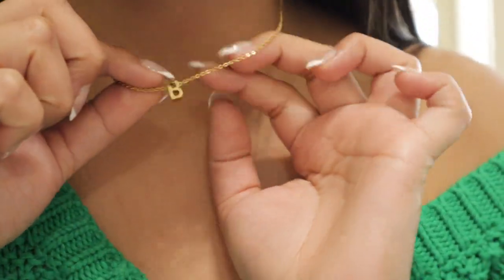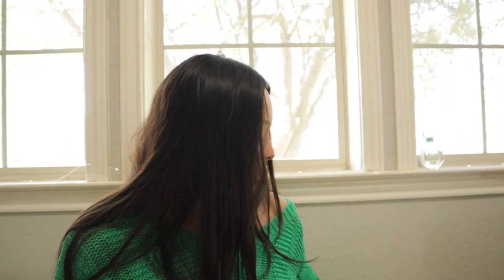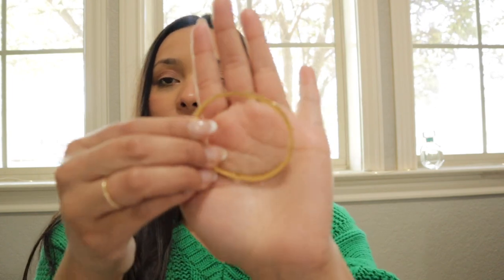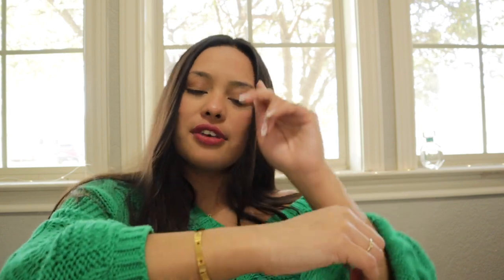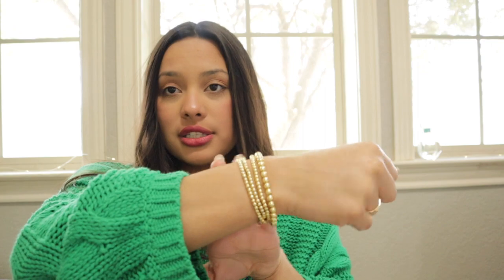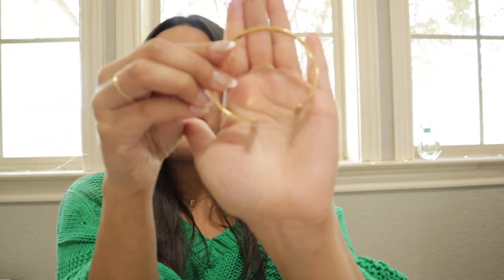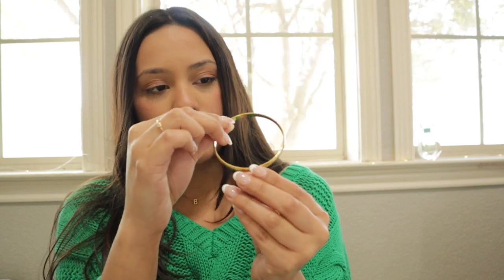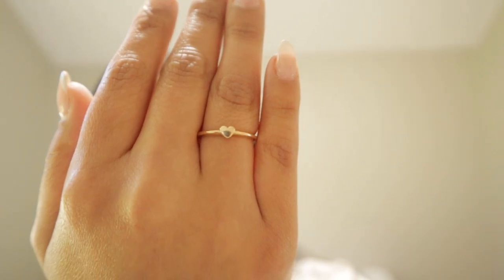my everyday gold jewelry favorites | hoops, bracelets, necklaces, and rings!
hi guys! i wanted to share with you my favorite gold jewelry. i hope you guys enjoy.🤍

l i n k s: (in order of appearance)
B monogram necklace
B square monogram necklace
star bangle
beaded bracelets
chain bracelet
T shaped bangle: can't find :(
kate spade bangle
thick hoops from amazon(30mm)
chunky hoops(similar)
thin hoops from amazon

faq's
-what cameria do i have? canon m50

hi I'm brooklyn, a 20 year old lifestyle vlogger and a sophomore at texas state university! i make videos involving hauls, vlogs, lifestyle, and much more. make sure you follow me on social media to stay more connected with me! see you in my next video!